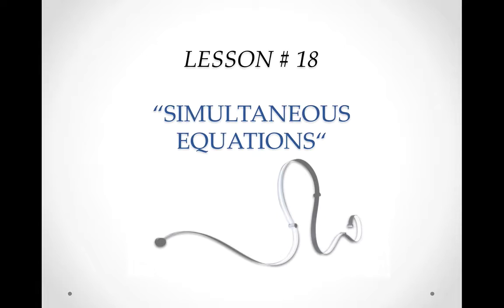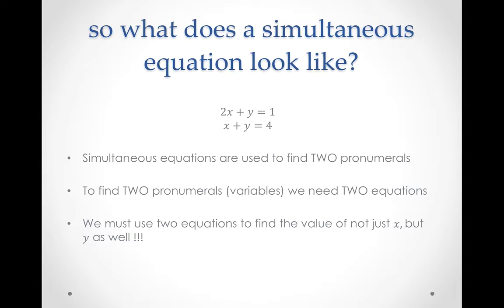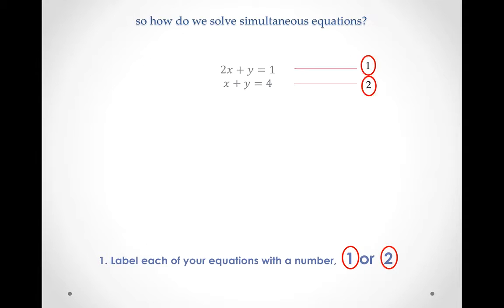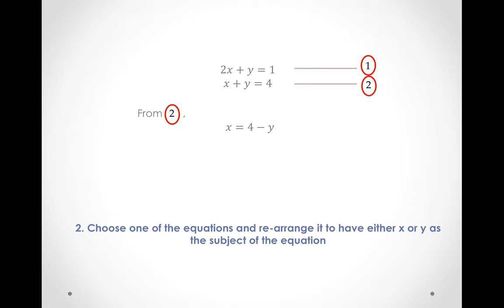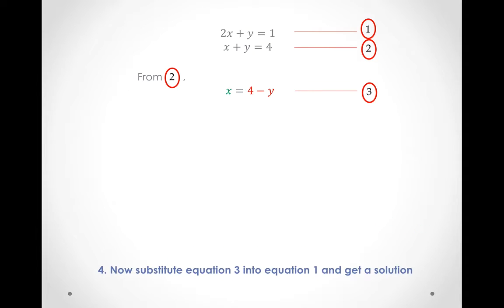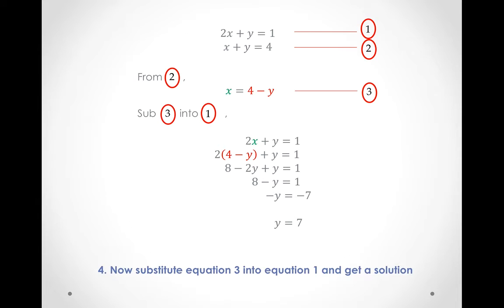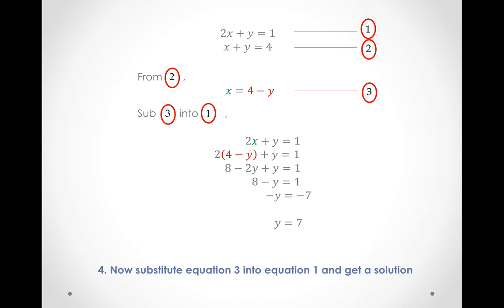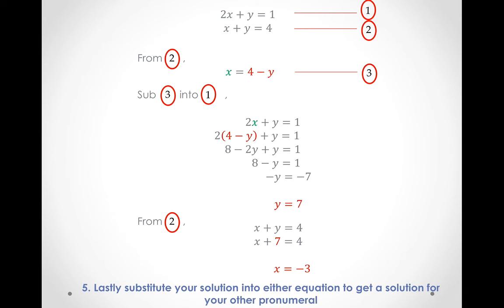LESSON 18 SIMULTANEOUS EQUATIONS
WATCH LESSON BEFORE OUR CLASS ON MONDAY 5TH SEPTEMBER